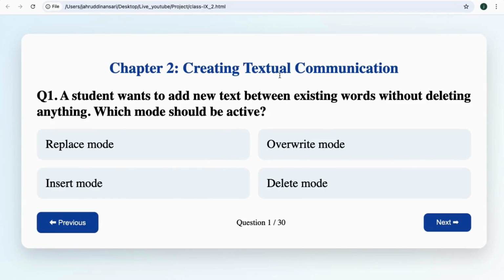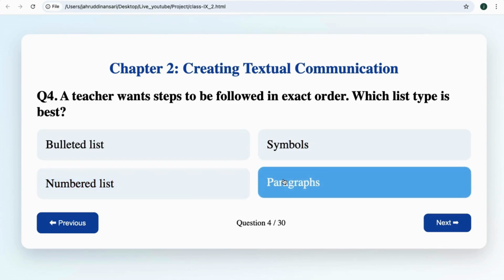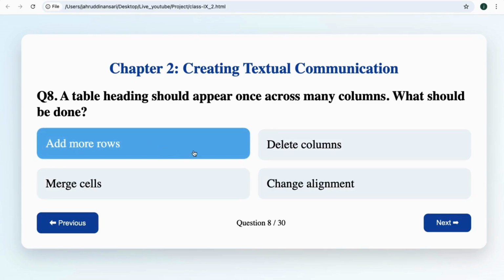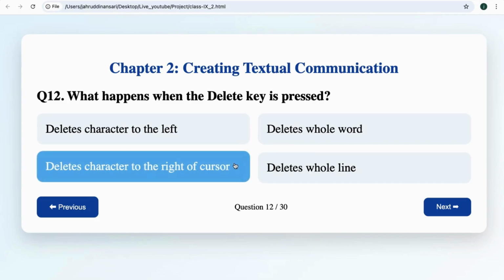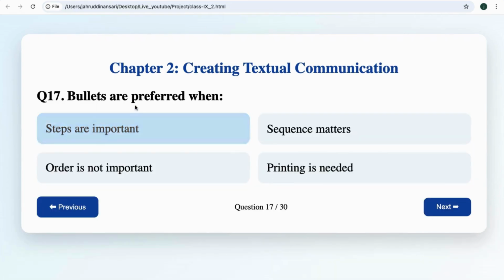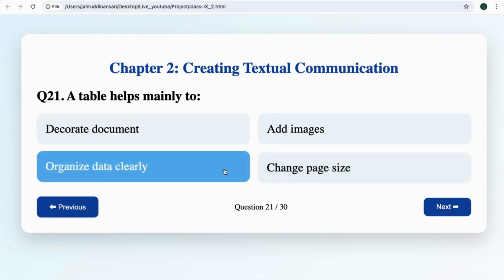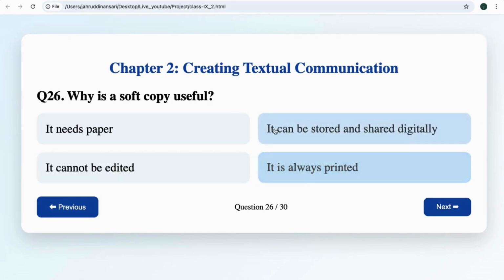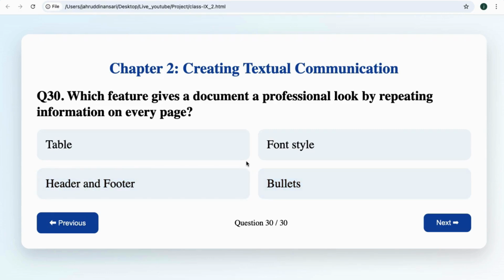Chapter 2 Creating Textual Communication | 30 HOTS MCQs | Class 9 | Class 10 | Exam Ready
📘 Chapter 2: Creating Textual Communication
🎯 30 Important MCQs (HOTS – Thinking Based Questions)

In this video, you will learn Chapter 2 – Creating Textual Communication through 30 carefully designed MCQs.
These questions are story-based + HOTS (Higher Order Thinking Skills) and very useful for:

✅ School exams

✅ Unit tests

✅ Final revision

✅ Competitive thinking practice

📌 Topics Covered:

✔ Text Document & Text Editor
✔ Cursor & Keyboard Keys
✔ Formatting (Bold, Italic, Underline)
✔ Page Orientation (Portrait & Landscape)
✔ Bullets & Numbering
✔ Tables & Merging Cells
✔ Header & Footer
✔ Find & Replace
✔ Shortcut Keys
✔ Soft Copy & Hard Copy
✔ PDF File Use

🎓 Recommended For:
Class 9 | Class 10 | Computer Subject